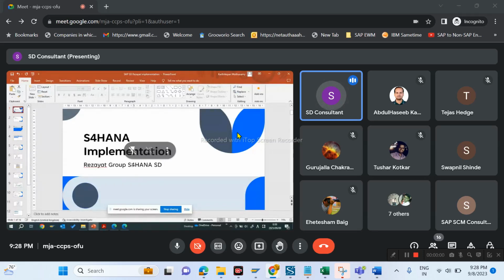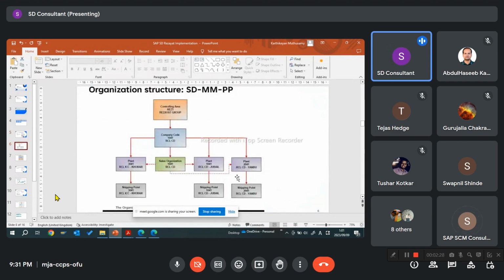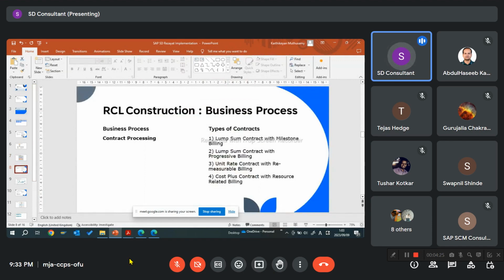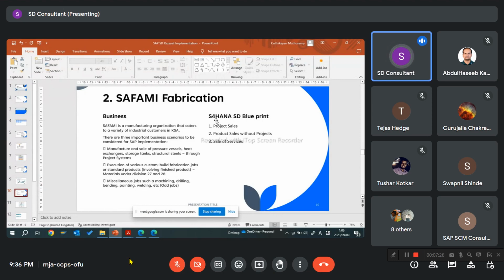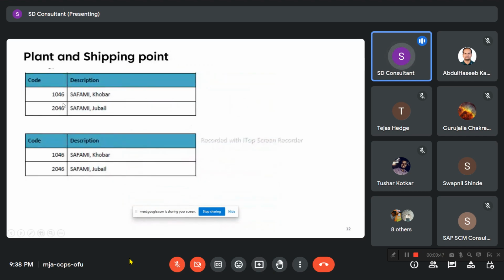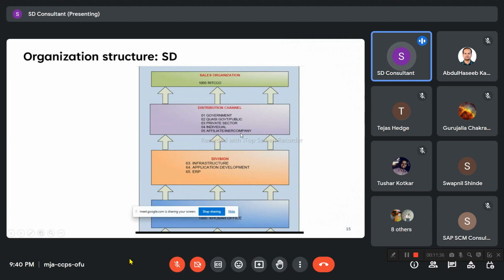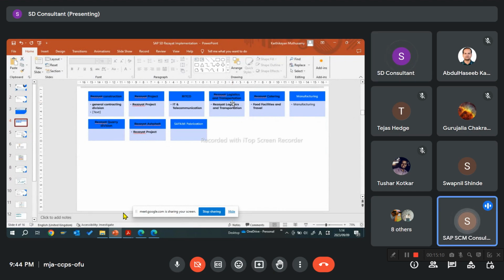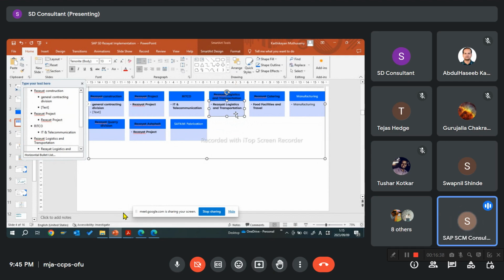SAP SD Trainees are presented SD Business Scope Process - Call +9178670 78125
Dear SAP  S/4 HANA Trainees

We have started SAP S/4 HANA EWM, WM, MM, SD, FICO, PP, PS, PM, QM implementation project project for Sep month 2023 implementation project, batch time evening 9 PM IST to 10 PM IST.

Interested trainees pl connect Jay-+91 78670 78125, Shri-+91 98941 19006

SAP S/4 HANA EWM, WM, MM, SD, FICO, PP, PS, PM, QM implementation project project deliverables: -

1. Discuss about scope documents to understand the client business process of SAP S/4 HANA EWM, WM, MM, SD, FICO, PP, PS, PM, QM module

2. Preparation of BPML business process master list documents preparation, which includes all the business process requirements to be addressed in SAP

3. Preparation of Fit-Gap Analysis with each business process with flow diagram, roles and Authorization and purpose and benefits of the process

4. Preparation of Business Blue print   which contains AS IS, TO BE, process flow diagram, Gap Analysis, integration process, roles and Authorization, reporting requirements etc.

5. Preparation of KDS key data structures which covers the configuration of s/4 organization Structure, master data, business transaction etc.;

6. Configuration of client business process based on the business blue print and KDS reference

7. Preparation of WRICEF objects which covers Forms, Reports, Enhancement, Interface, Conversation objects etc.

8. Preparation of test scripts documents for Unit Testing, Integration Testing, User Acceptance Testing based on the client business process

9. Preparation of Configuration Documents, testing documents like unit testing, integration testing, user acceptance testing etc.

10. Preparation of cut over activities of master data, stock upload, open purchase order, sales order, production order etc.

11. Preparation of roles and Authorization with all the app, daily reports, weekly reports, monthly report and analytical app report etc.

12. Involve rehearsal cut over activities of master data in pre-production server

13. Upload EWM master data in production server and Initial Stock upload etc.

14. Preparation of   Training manual document and conduct the user training with SAP S/4 HANA EWM, WM, MM, SD, FICO, PP, PS, PM, QM  module

15. Involved in pre-production activities to move transfer request form dev system to production system, check the WRICEF objects are moved and working without any dumps

16. Involve Go Live activities of SAP S/4 HANA EWM, WM, MM, SD, FICO, PP, PS, PM, QM module with clients and provide 1 month support activities

17. Discussion about support project tickets and prepare the solution design document to clear the technical round interviews

18. Conduct 3 levels of technical round interviews to get more exposure to clear MNC company technical round interviews.

Interested SAP S/4 HANA EWM, WM, MM, SD, FICO, PP, PS, PM, QM module trainees connect Jaya , Shri-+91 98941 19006 for Sep month EWM implementation project training.

You can join our whats app group for SAP S/4 HANA EWM, WM, MM, SD, FICO, PP, PS, PM, QM implementation project updates: